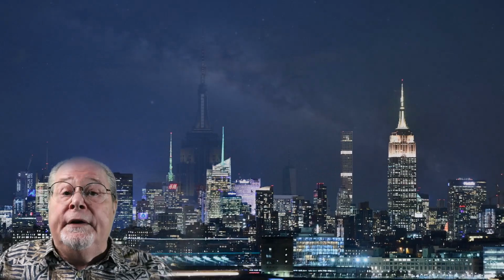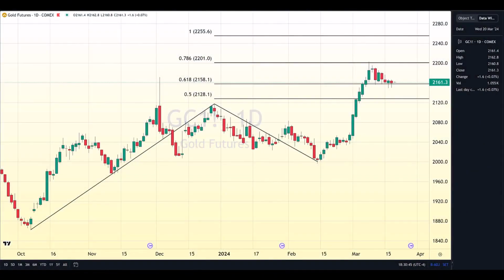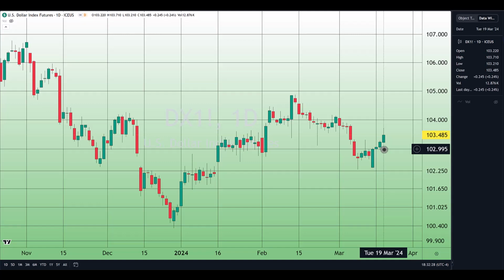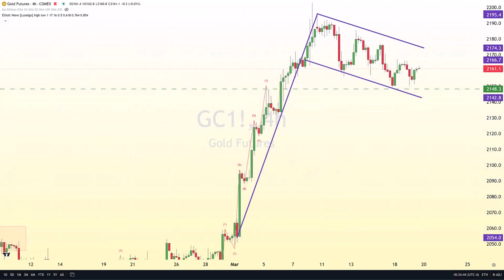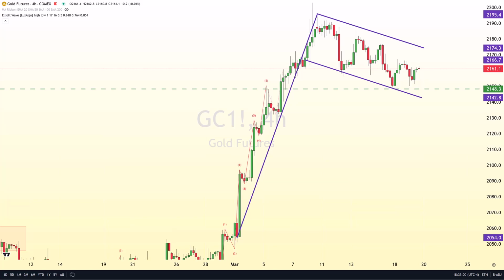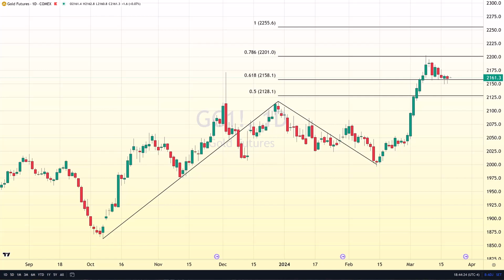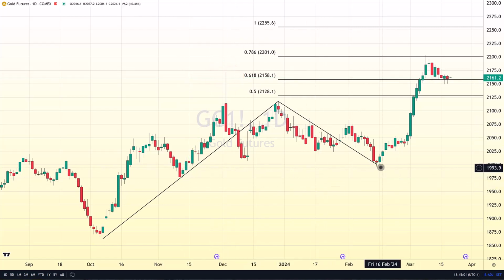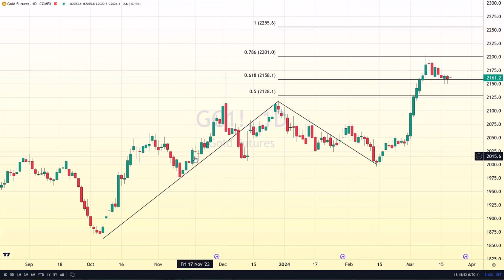Market participants wait for Federal Reserve decision tomorrow - 03/19/2024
As investors eagerly await the conclusion of the Federal Reserve's Federal Open Market Committee (FOMC) meeting tomorrow, all eyes are on the potential impact on the price of gold. The FOMC, the monetary policymaking body of the Federal Reserve, is set to announce its decision on current monetary policy, including the possibility of interest rate cuts later this year... Read more